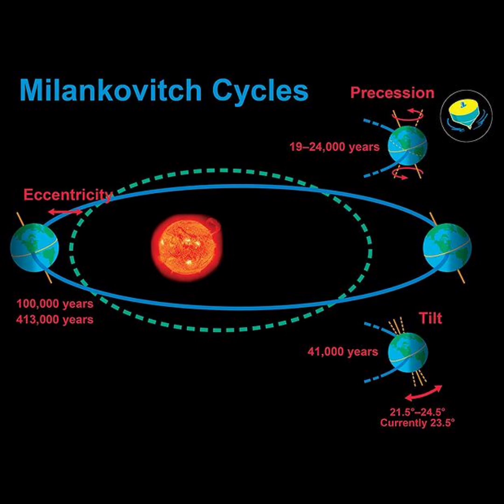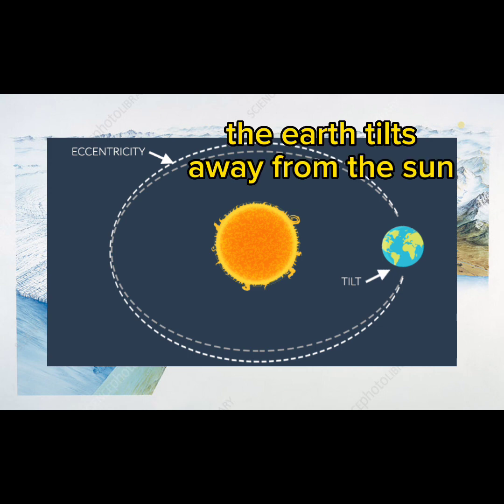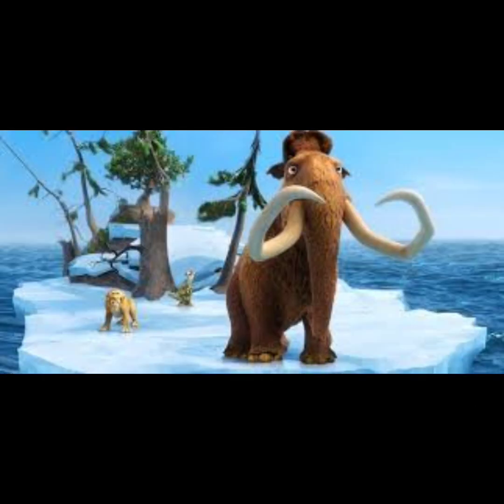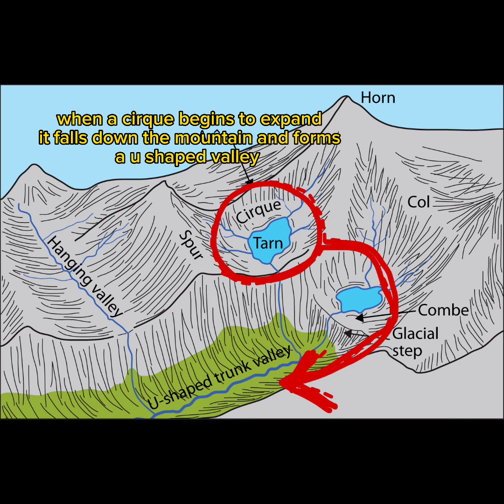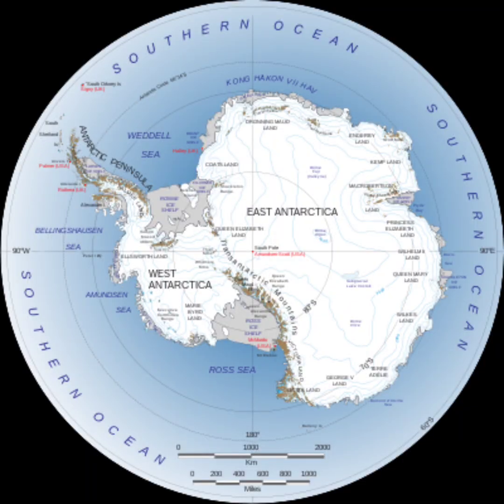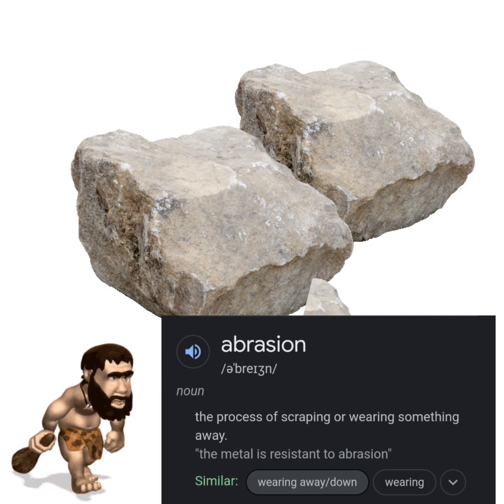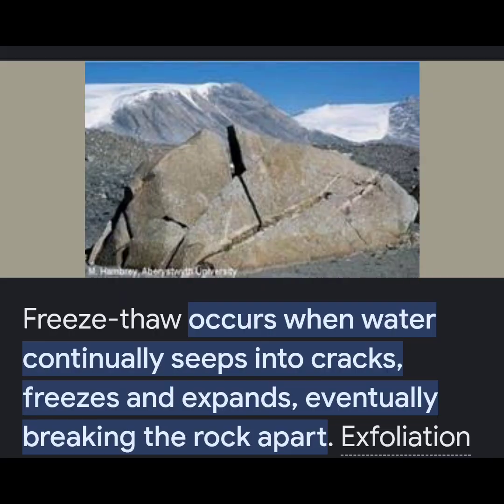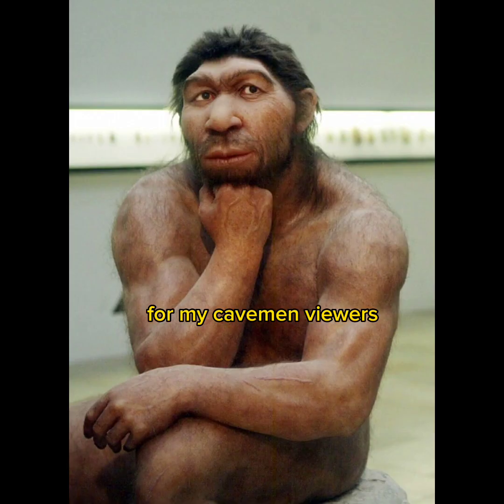glaciers and glacial erosion - recap for leaving cert and GCSE .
hello everyone,
ice age references aside lets discuss glaciation.